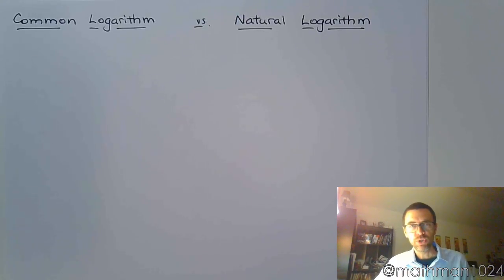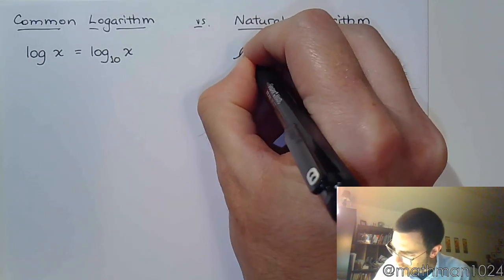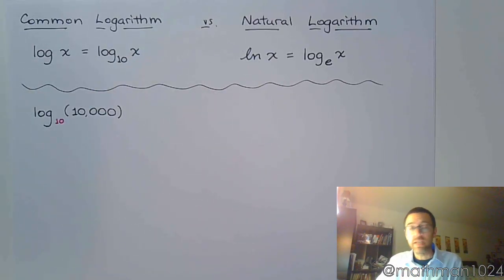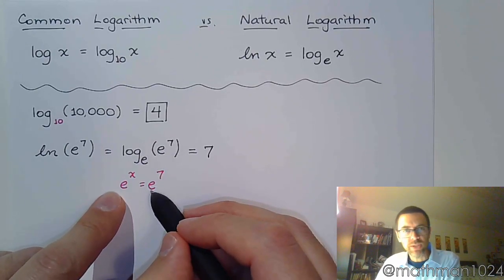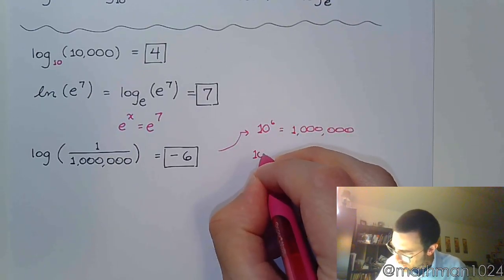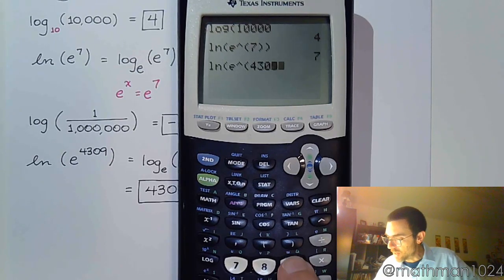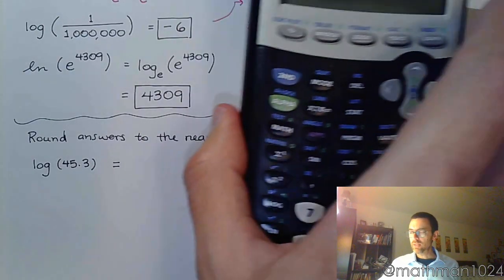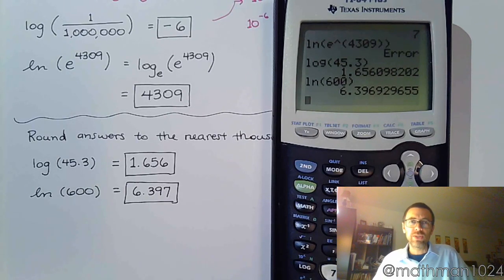Properties of Logarithms - Part 5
In this video we discuss the difference between the common and natural logarithms.